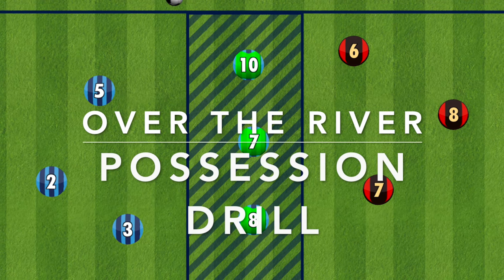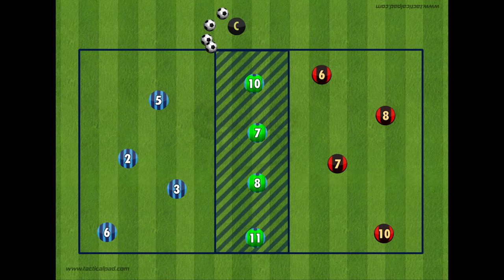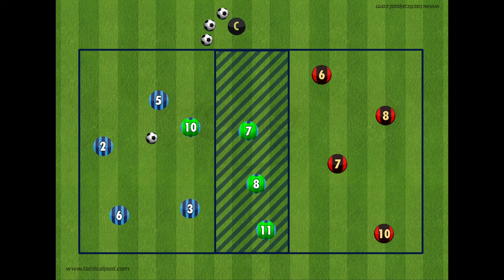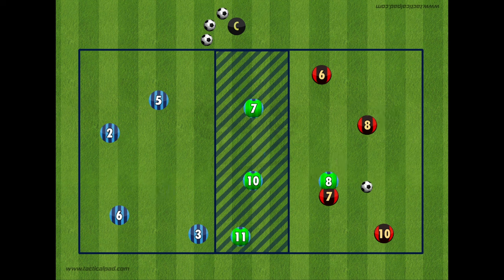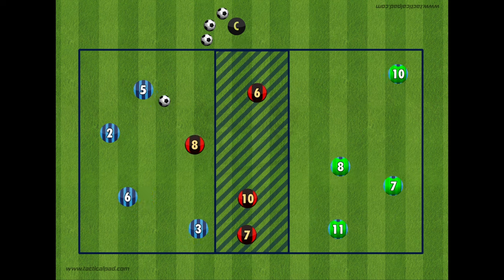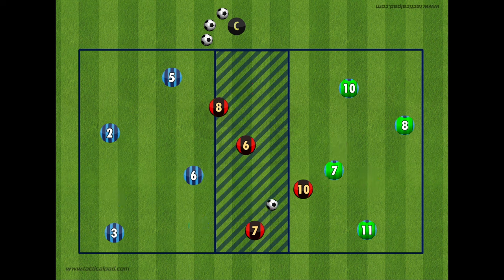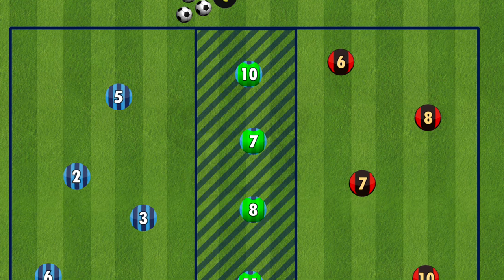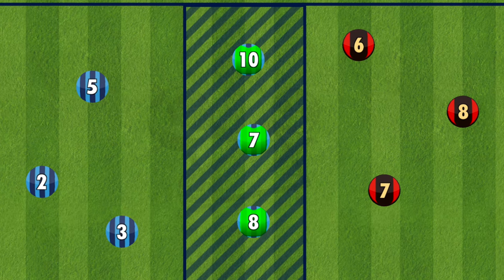Possession Drill | Over The River | U10, U11, U12, U13 | Soccer/Football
Use this simple possession drill called "over the river" to help your team improve off the ball movement, through balls and overall possession.
The team on the left hand side tries to keep the ball away from the defender and then find a through pass 'over the river' to the other team. The drill continues until one team loses the ball - then they become the defenders.
You can change the size of the grid, based on how many players you have. I encourage you to keep the river small (around 2-3yards wide) as the main focus of the drill is to work on possession and finding a through ball.